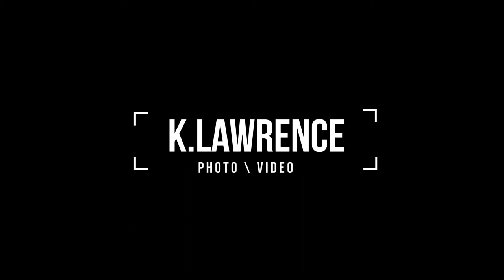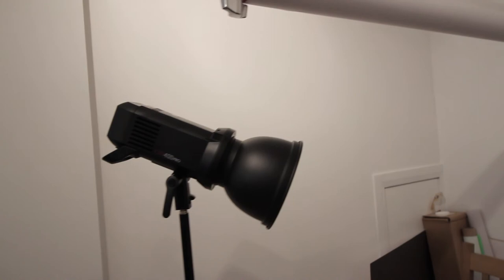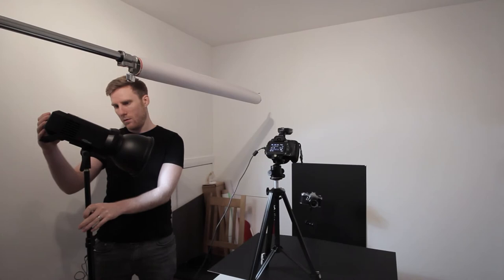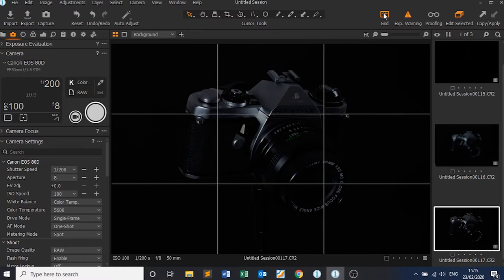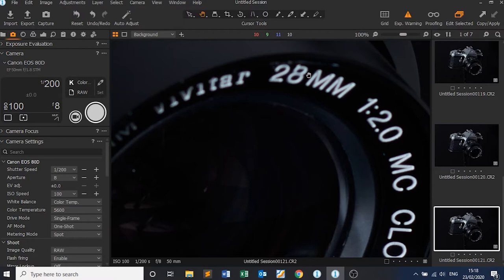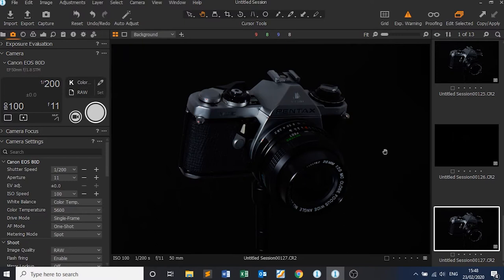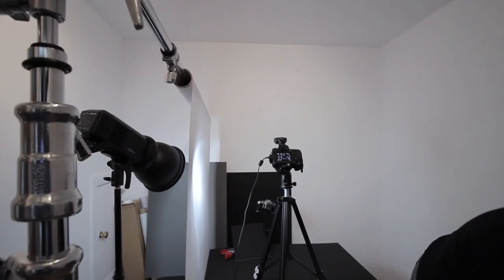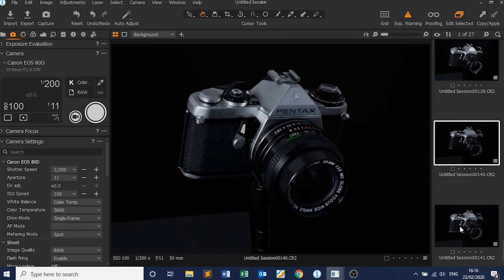Product photography tutorial - vintage camera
This week I take a vintage Pentax camera and photograph it using one studio strobe, reflectors and diffusion. Tune in to see how I make it float!

Gear used:
Citi400 Pro Studio Strobe (Godox AD400 Pro)
Canon 80D
50mm 1.8
Diffusion Paper